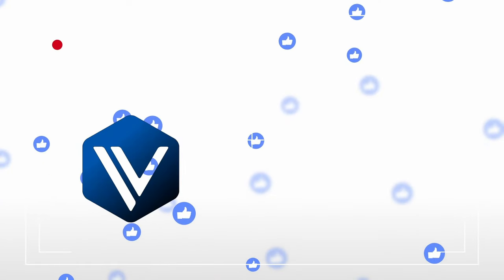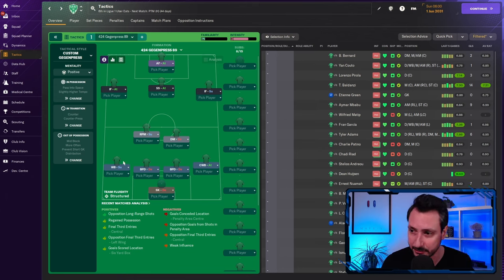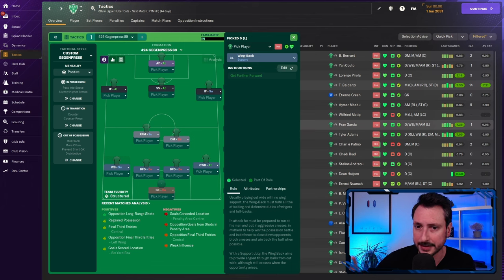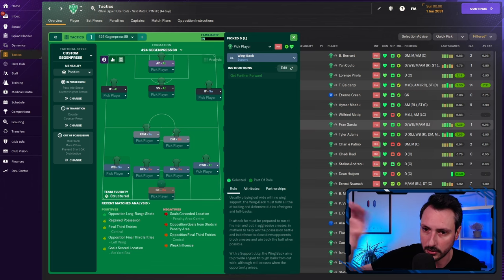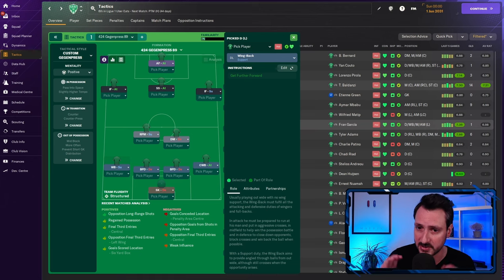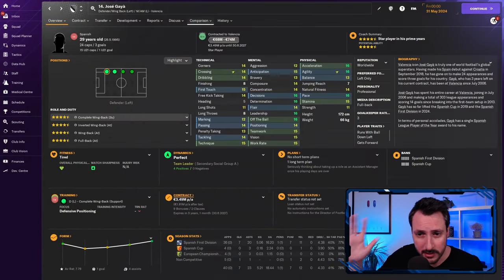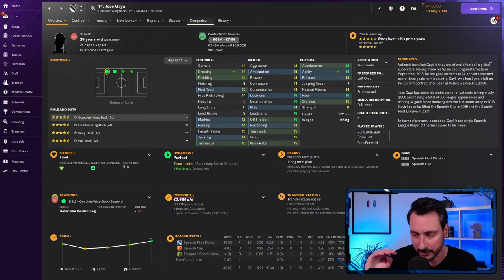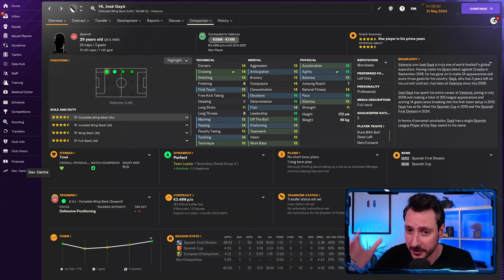The Wing-Back FM24 Guide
I'm sharing my experience with the WING-BACK role in FM24 so far. My guide on how to use them, what to expect from them in defense, attack and transition.

0:00 Intro
0:33 Commonalities
2:33 WB on Defend
5:34 WB on Support
8:20 WB on Attack
12:48 Important attributes
15:12 Tactical tips
22:15 WB combinations
23:28 W-shaped (2-3 & 3-2) buildup
26:08 Defensive cover (Trent - Henderson)
28:18 Player traits
29:16 Repurposing players